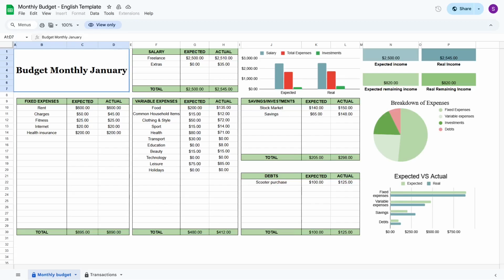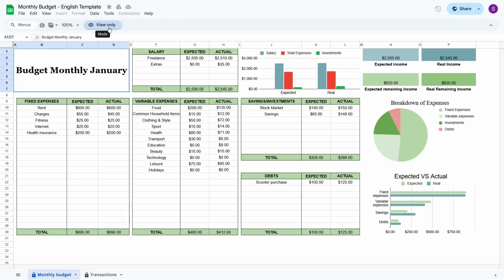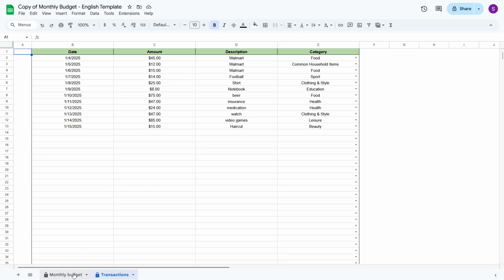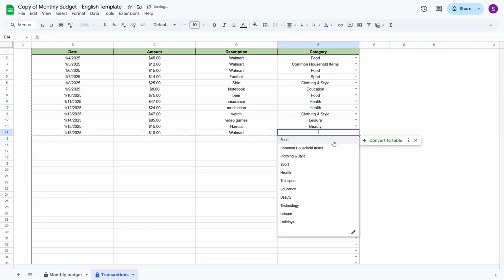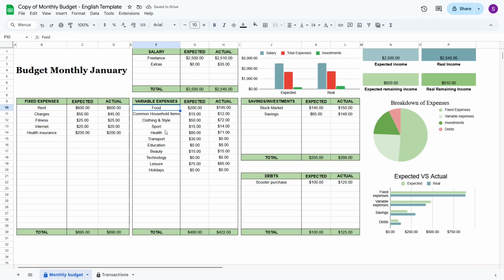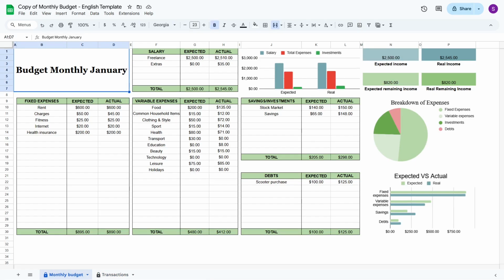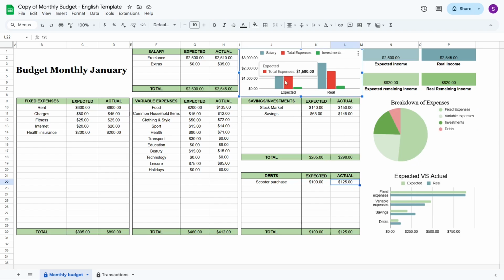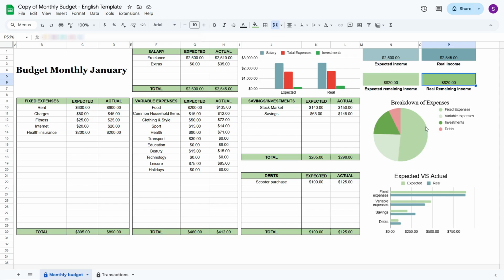How to track finances like a CEO - Google Sheet Budget Tracker - Dynamic Monthly Budget Spreadsheet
In this video, I’m going to walk you through how to use your Savings Tracker in Google Sheets – like a CEO 🧠💼

I’ll give you a full tour of the template, show you how everything works, and explain how you can customize it to fit your own savings goals and financial style. Whether you're saving for a trip, a big purchase, or just building better money habits, this spreadsheet is designed to give you clarity and control — just like a CEO managing a company’s finances.

You don’t need to build anything from scratch — it’s all ready to go. I’ll show you exactly how to make the most of it.

I hope you love it and that it helps you take your money mindset to the next level! 😊📊✨

Let’s start saving with strategy — and confidence. 🚀

Timestamps:
0:00 intro
0:45 Tutorial Starts - Explanation of Variable Expenses Table
3:00 Explanation of Other Tables
3:43 Explanation of the graphs and diagrams

There’s something magical about a good spreadsheet — and I’ve got plenty more to share.
Until then, happy planning! 💫

Simon 😊❤️✨